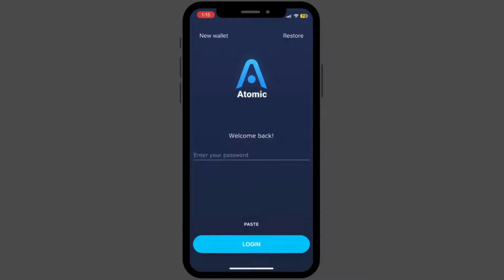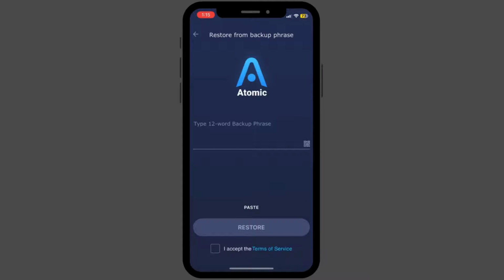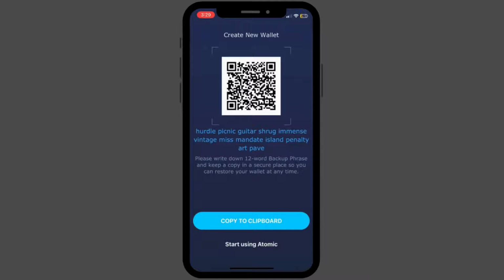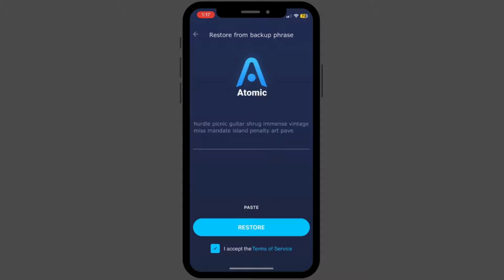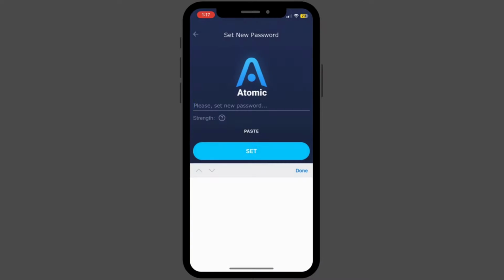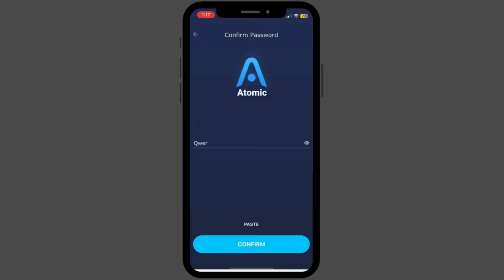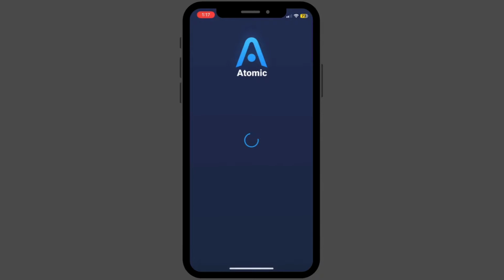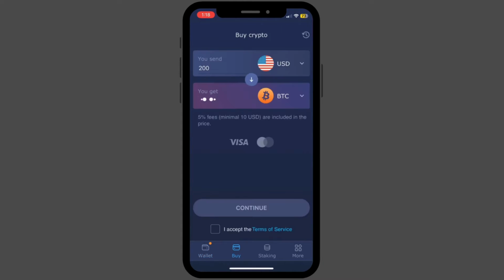How To Restore Atomic Wallet 2024?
"Lost access to your Atomic Wallet? Don't worry, we've got you covered! In this step-by-step guide, learn how to restore your Atomic Wallet and regain access to your crypto assets. Whether you're dealing with a lost password, a new device, or a backup recovery phrase, follow our easy instructions to get back to managing your digital assets securely. Watch now and ensure your crypto holdings are always within reach!"